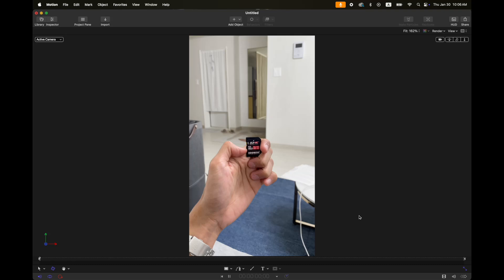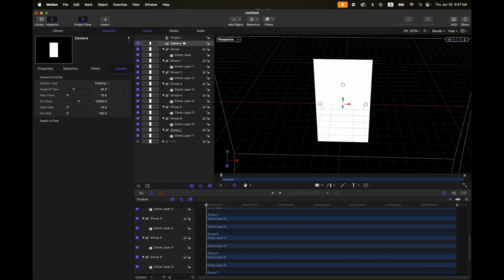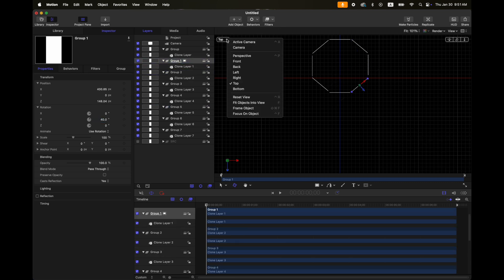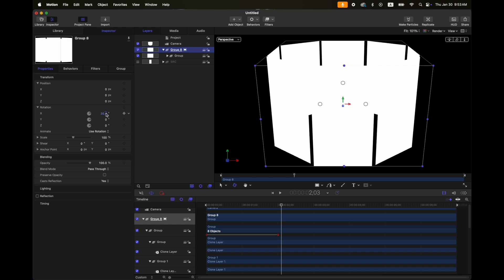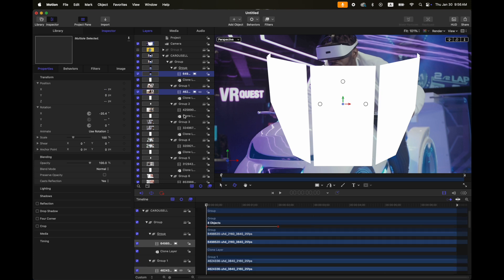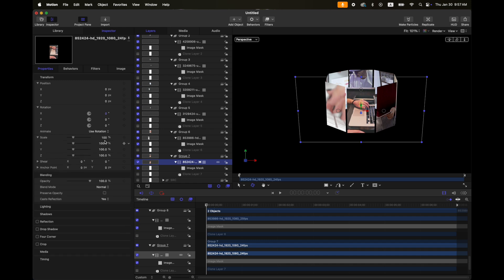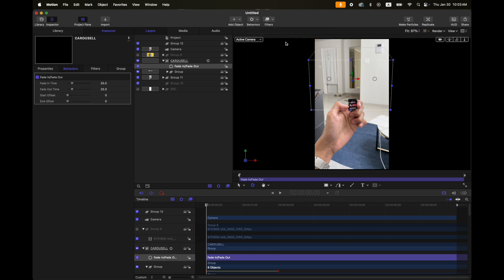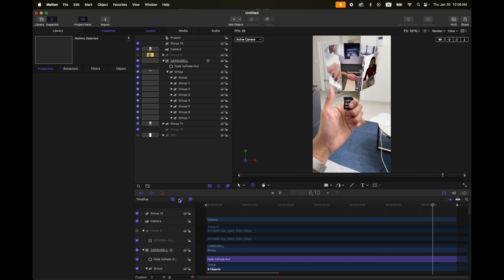Image Carousel Tutorial in Apple Motion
In this Apple Motion Tutorial, I will show you how to create this Image Carousel.